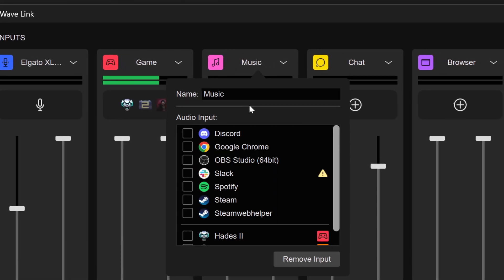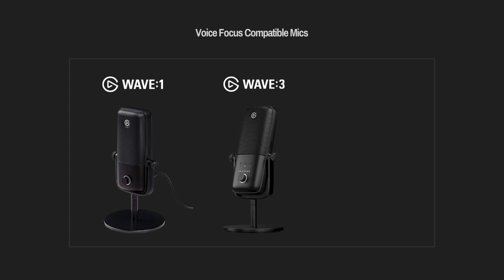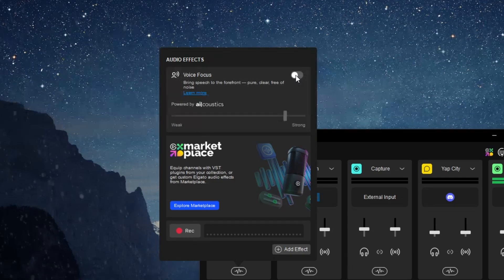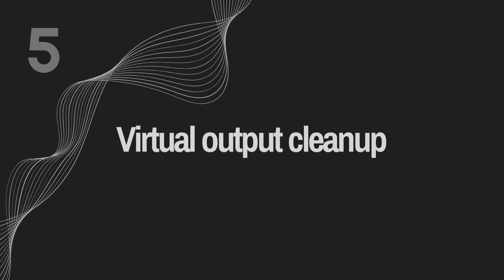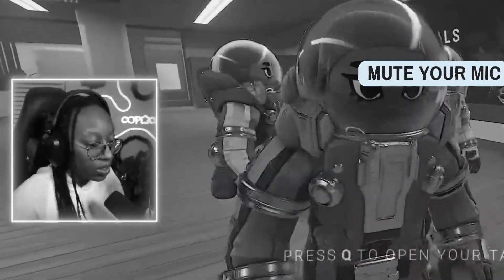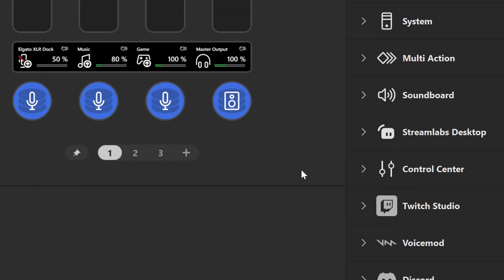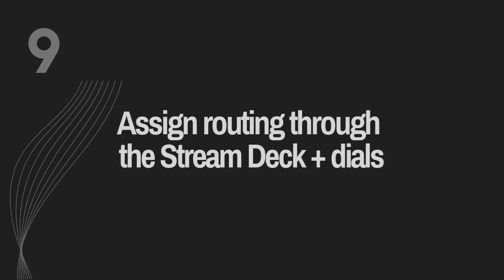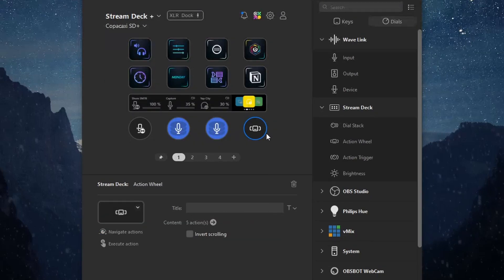Everything you need to know about Wave Link 2.0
@elgato released 10 updates with their new Wave Link 2.0 software and the quality of life improvements are everything! I’ll walk you through all 10 updates, what they mean and how they’ve already made my content workflow so much smoother.

🔆 Chapters
00:00 Intro
00:19 - 1: One click routing
01:23 - 2: Voice Focus powered by ai|coustics
02:25 - 3: Sound check
02:43 - 4: Channel name syncing
03:05 - 5: Virtual output cleanup
03:31 - 6: Mute
04:17 - 7: Export Profile to Stream Deck
04:45 - 8: Routing through the Stream Deck Wave Link plugin
05:57 - 9: Routing through the Stream Deck + dials
06:39 - 10: Cleaner UI & Outro

Description tags